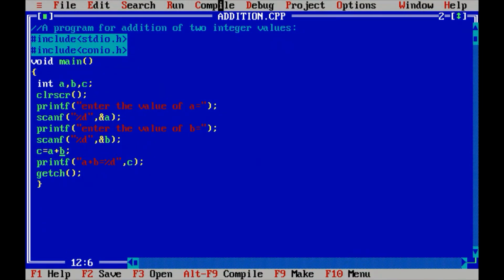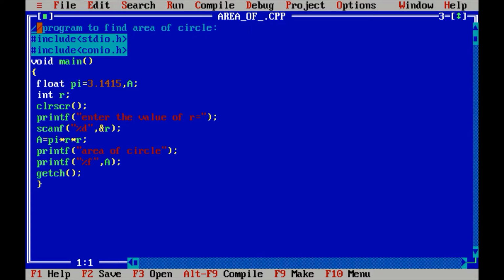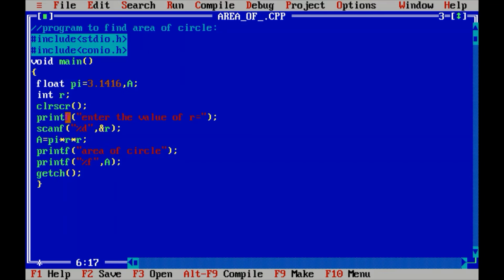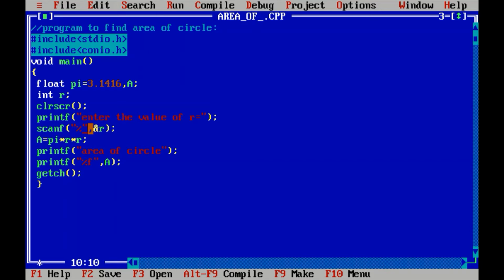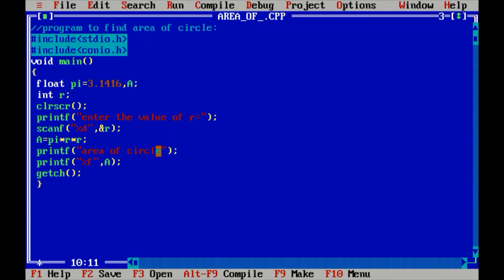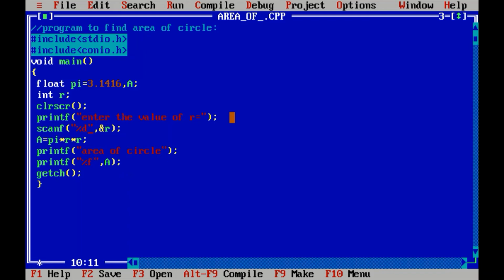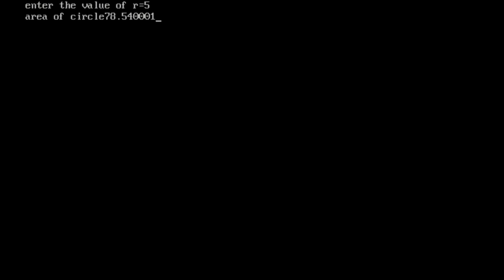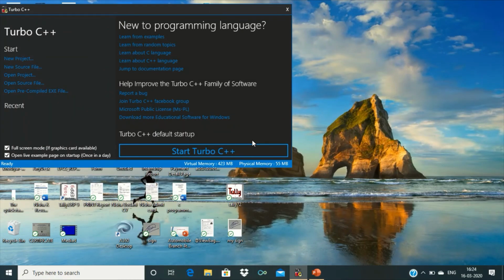Find Area of circle in C language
In this video you are going to understand how to write a program to find the area of circle in turbo c software using the commands of c programming language.
By this video you are going to understand each and every statement clearly and you will understand how the is being executed by the system to give us the desired output.